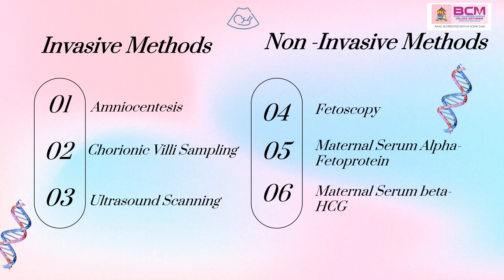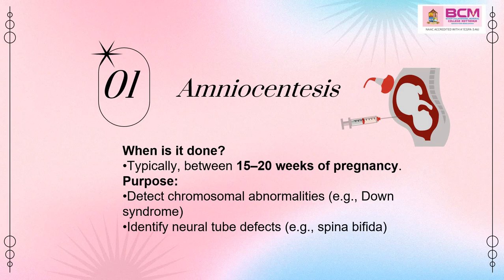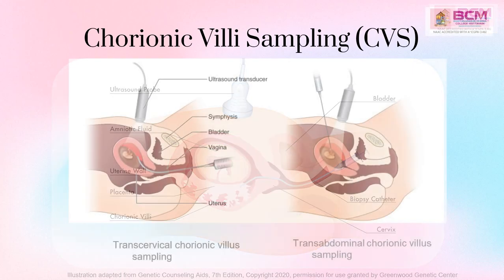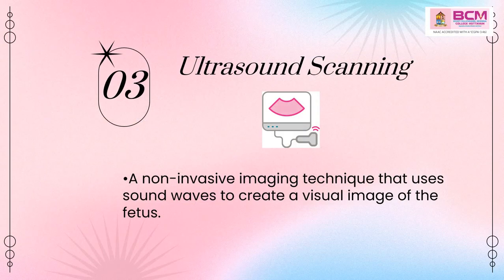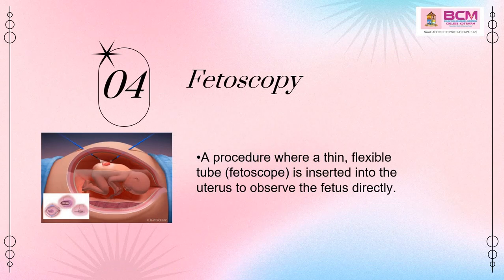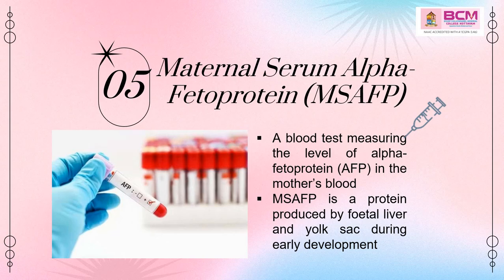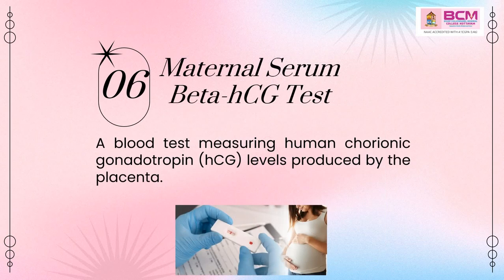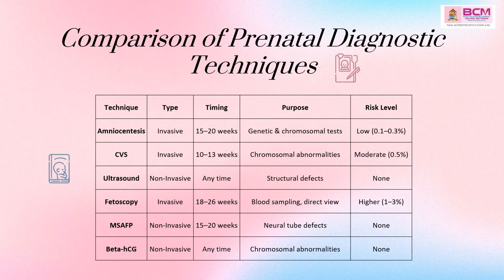Prenatal Diagnostic Tests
Amniocentesis
Chorionic Villi Sampling (CVS)
Fetoscopy, Ultrasound scanning
Maternal Serum Screening (MSAFP, Beta-hCG)